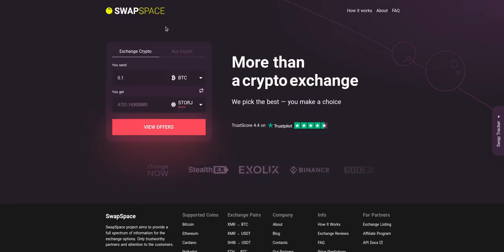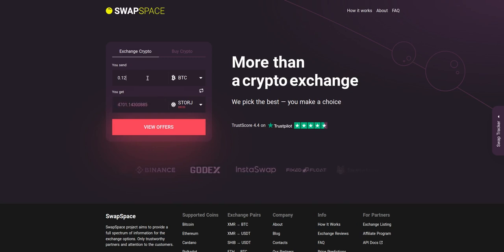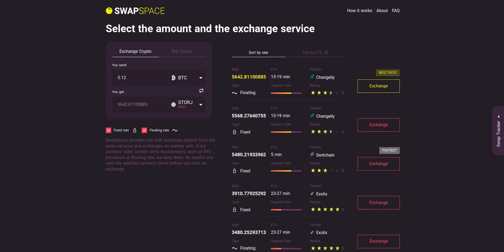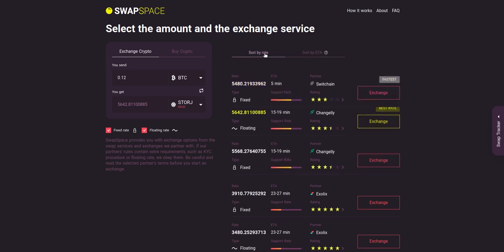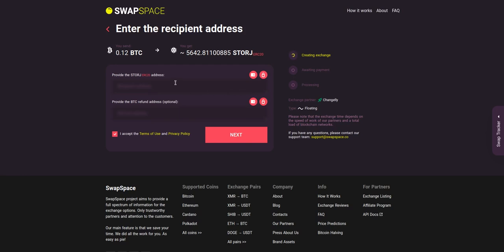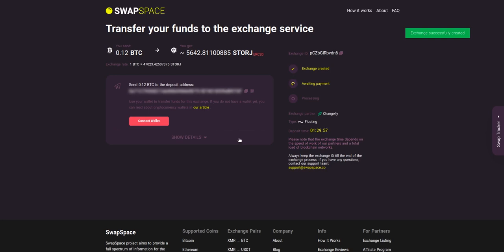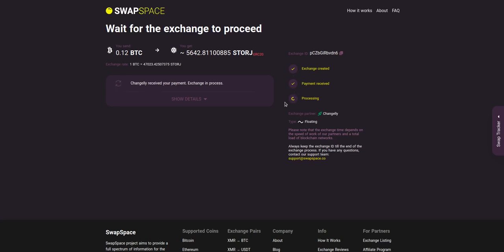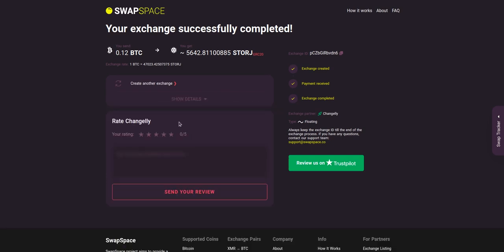How to Exchange Bitcoin to Storj: BTC — STORJ Swap Guide | SwapSpace — Crypto Exchange Aggregator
In this tutorial, we’ll show you how to convert BTC to STORJ on SwapSpace. It’s easy and doesn’t even require registration or passing a KYC — if you have a cryptocurrency wallet, you’re all set! Just follow the four simple steps in the video to swap Bitcoin to Storj.

SwapSpace is an anonymous instant cryptocurrency exchange aggregator that provides offers for exchanging cryptocurrencies at the best rates. Swap 1500+ coins, including BTC to STORJ buy crypto with fiat, read cryptocurrency exchange reviews for our partners, and get info on your favorite coins and crypto price predictions — all in one place!